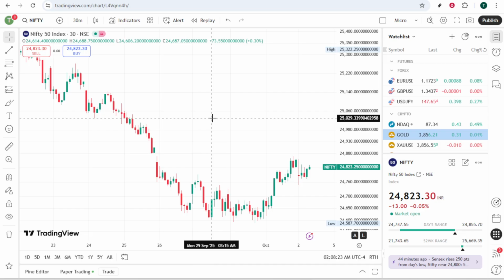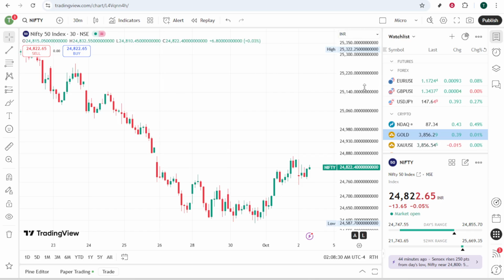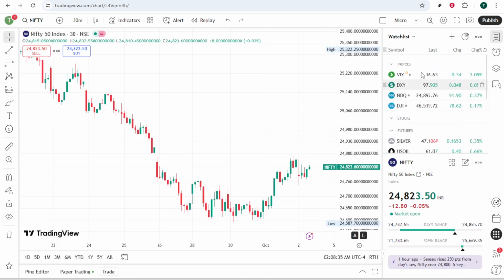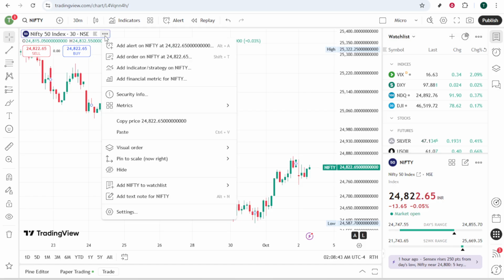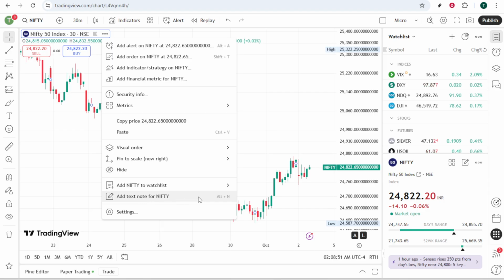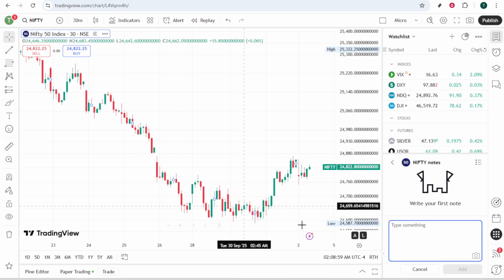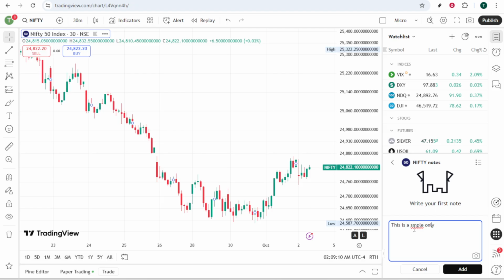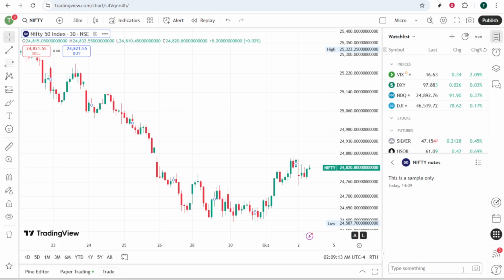How to Write Notes on TradingView [2025 Guide]